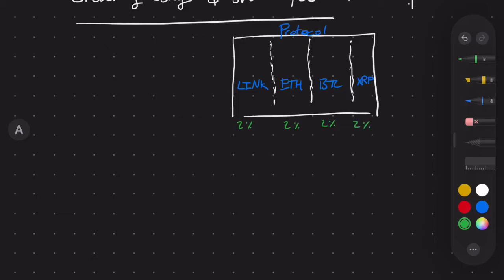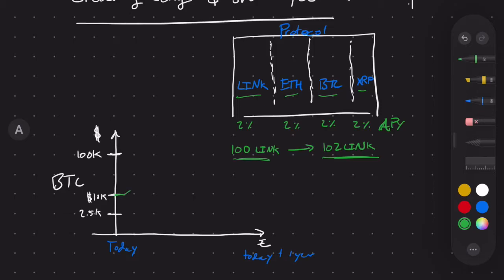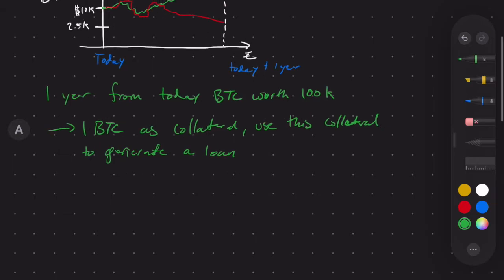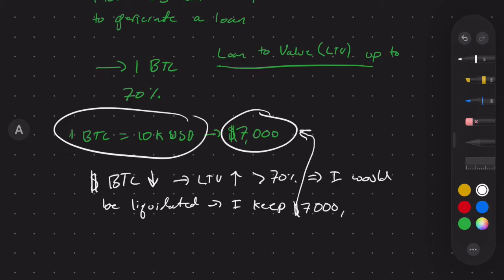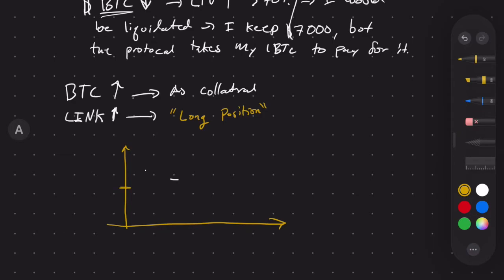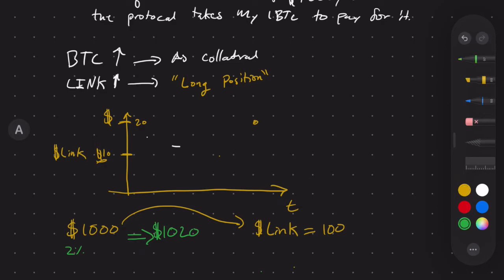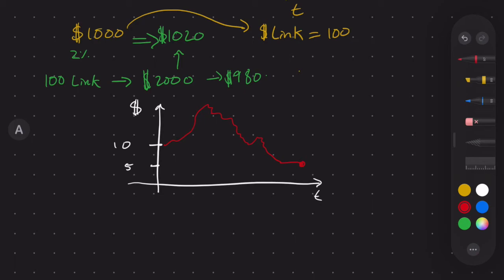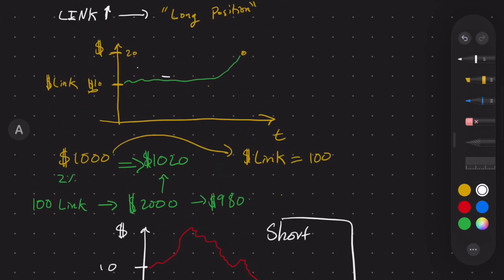How to create Long and Short positions in DeFi with lending protocols like AAVE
Using DeFi and lending to Long and Short positions depending on your perspective (Bullish v Bearish)